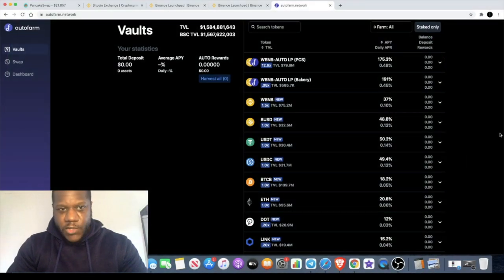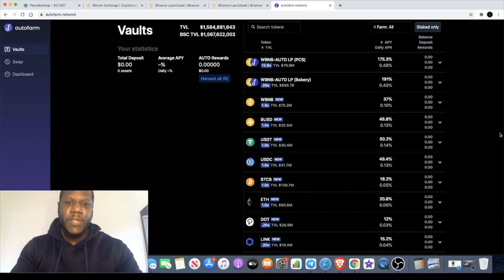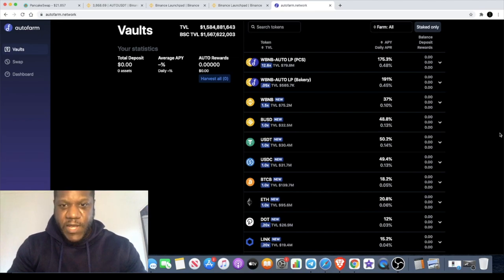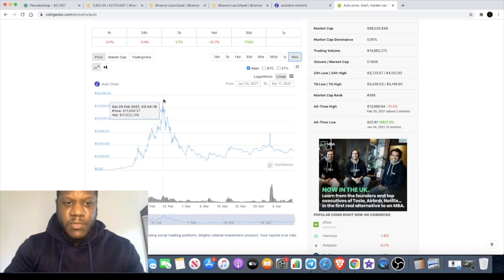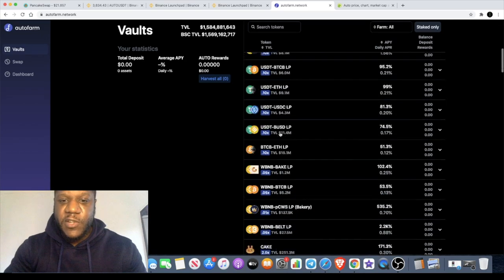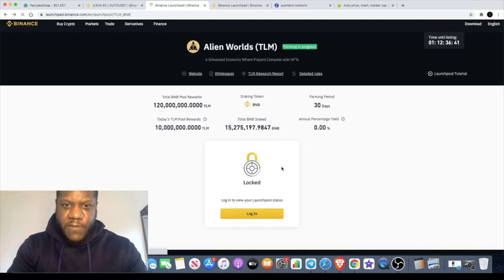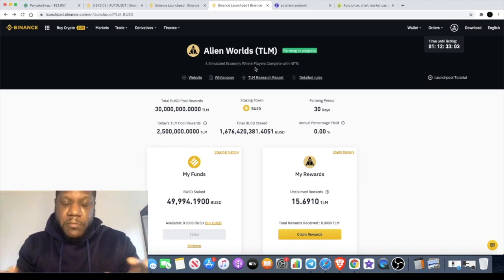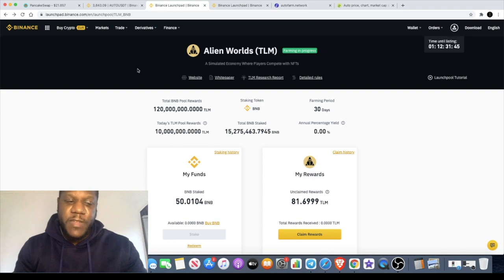Autofarm $AUTO The $YFI of BSC + $TLM Alien Worlds on Binance Launchpool